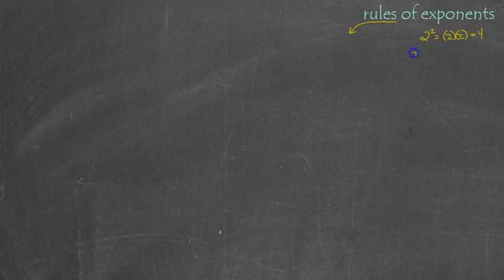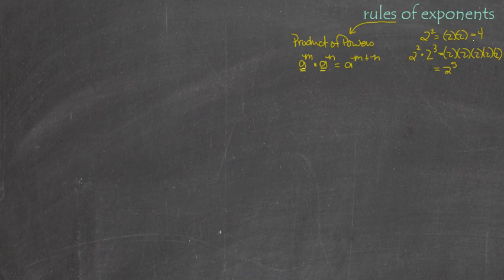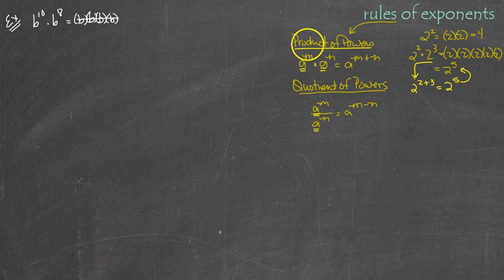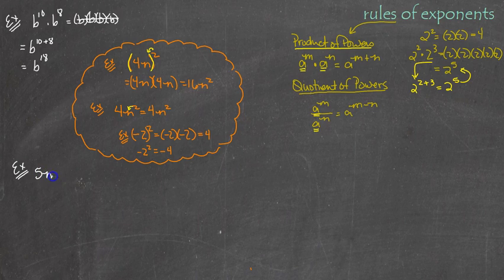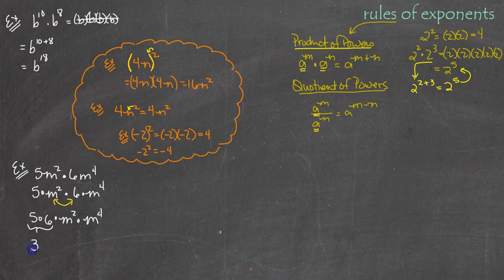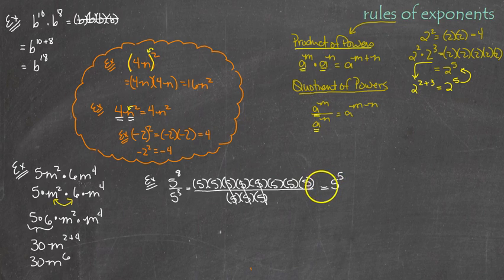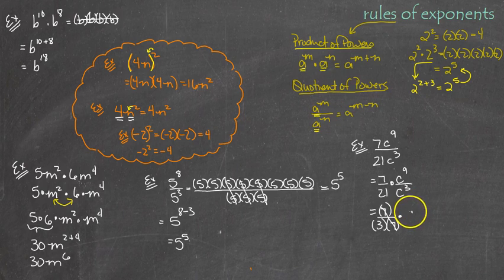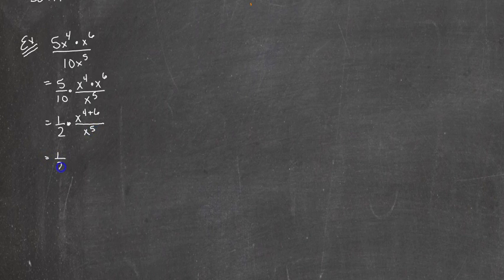PreAlg - 6.07 (4.5T) rules of exponents